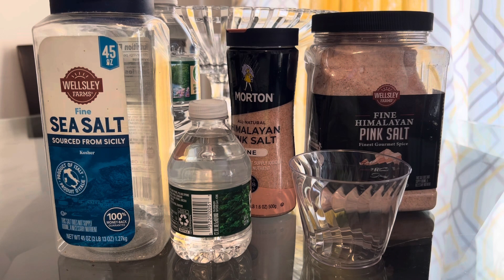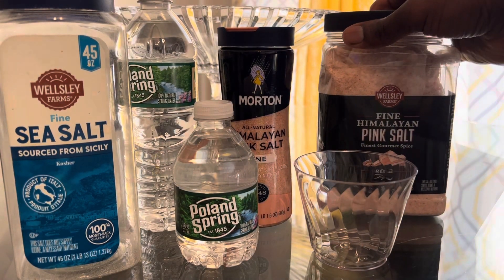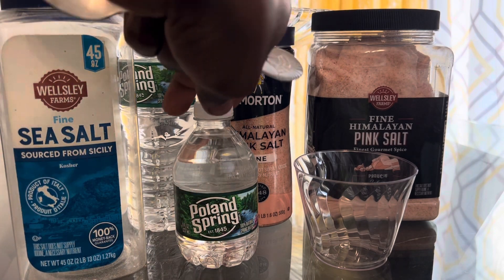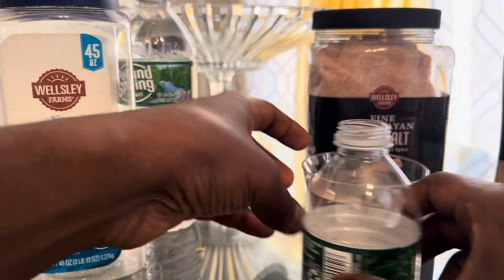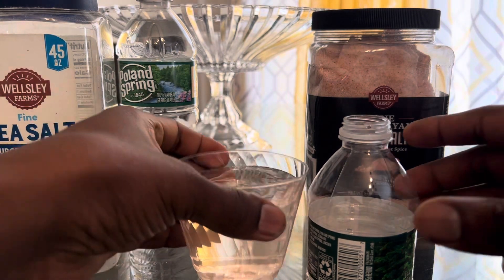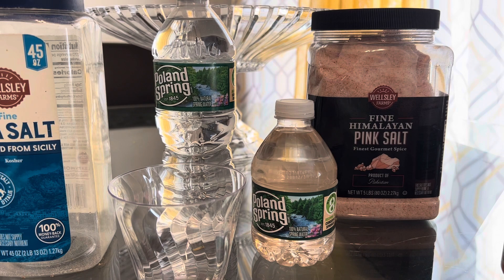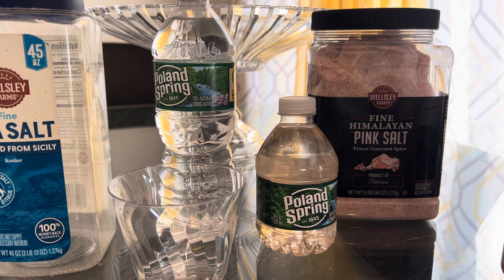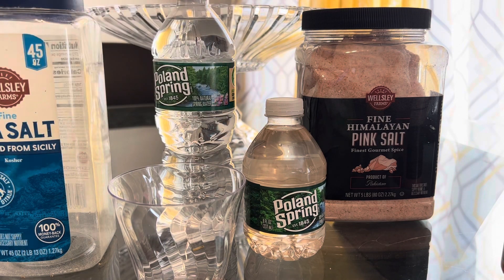Tips to stay hydrated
How to stay hydrated with pink Himalayan salt water and fruits